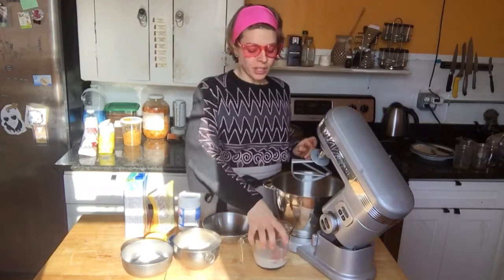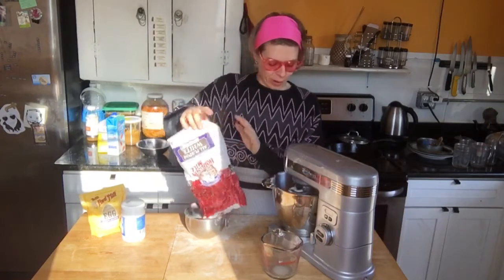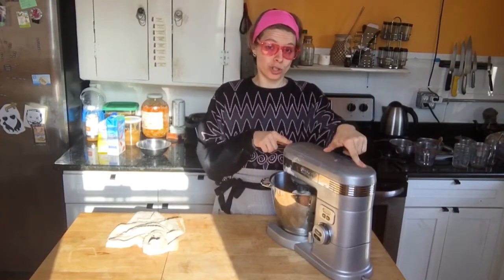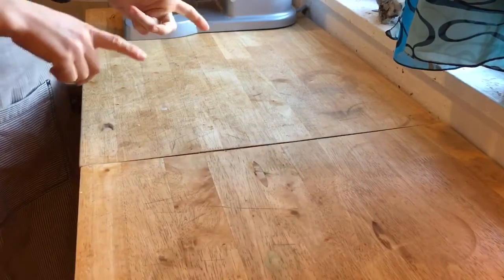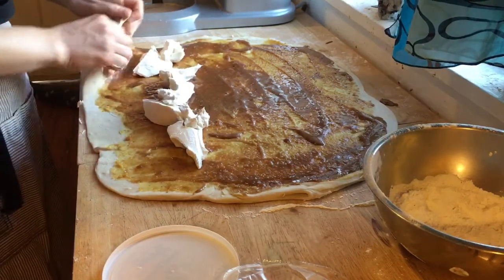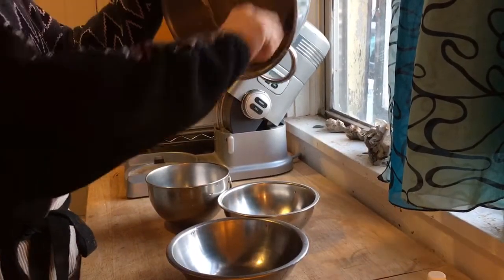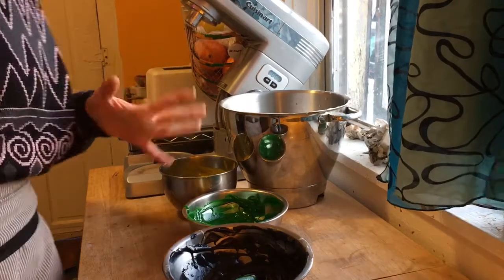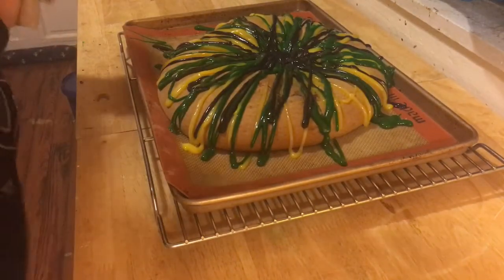Inside My Real Kitchen Episode 48 - Vegan Brioche King Cake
It's carnival season and I'm still working on King Cakes! This time it's a vegan spiced orange and cream cheese goddess. Really fun project!